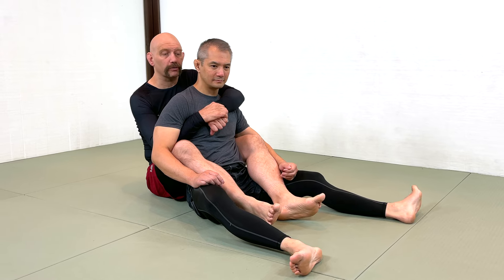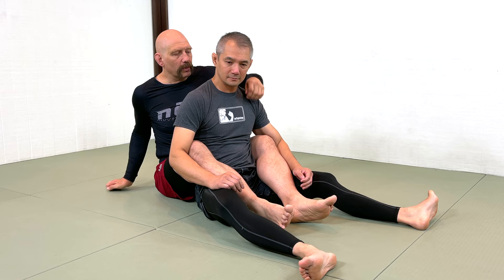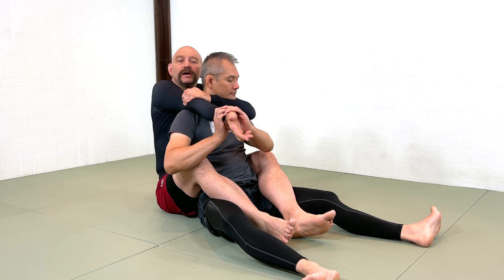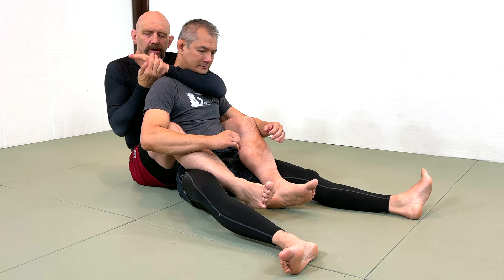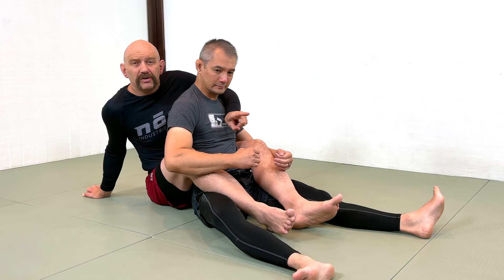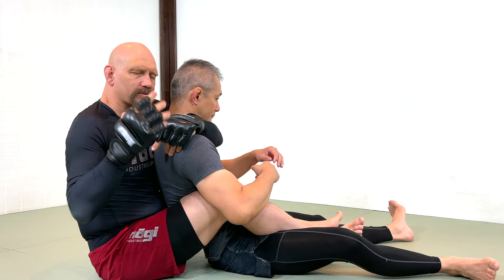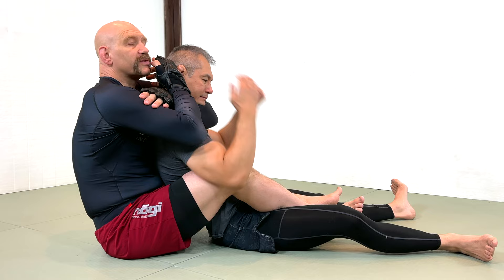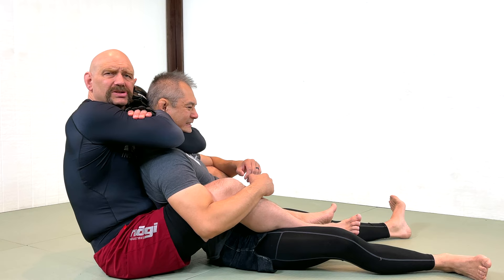Is Demian Maia Doing the Rear Naked Choke Wrong in MMA?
The Rear Naked Choke is the highest percentage submission in MMA, so why is ADCC champion and 5th-degree BJJ black belt Demian Maia doing it wrong? And why might this all be Chuck Norris's fault?